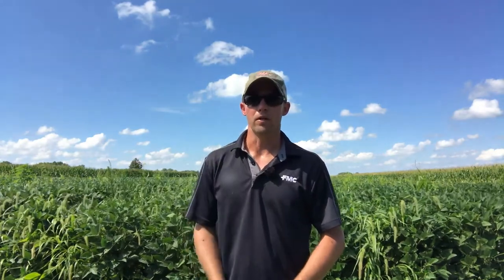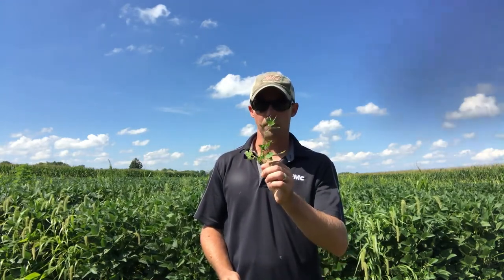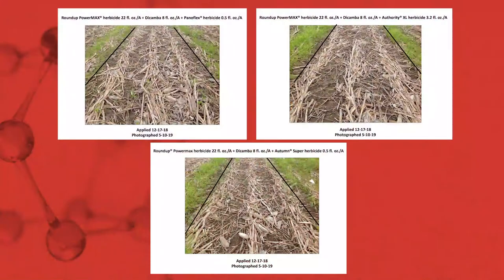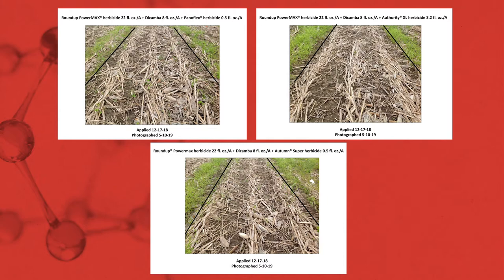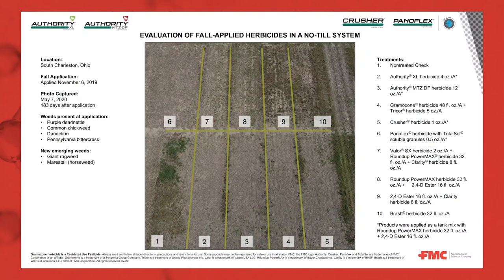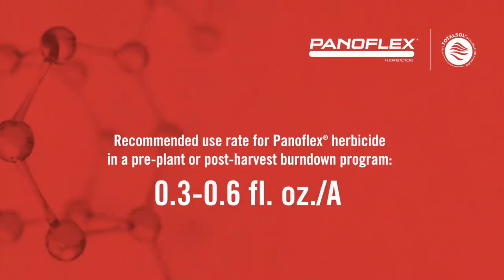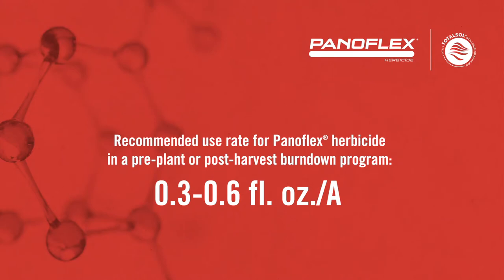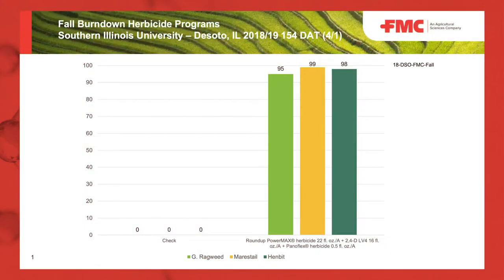FMC Tech Talk: Add Flexibility to Your Burndown Program With Panoflex® Herbicide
In Indiana and across much of the Midwest, marestail and common lambsquarters are tough to control. A solid burndown program is an important step in starting clean and staying clean each season. In this Tech Talk, join FMC Technical Service Manager Nick Hustedde on-site at a no-till burndown study. He’ll provide an update on the efficacy of several herbicide combinations tank mixed with glyphosate and 2,4-D for broad-spectrum burndown control, including Panoflex® herbicide with TotalSol® soluble granules from FMC.

To learn more about Panoflex herbicide with TotalSol soluble granules,

Gramoxone herbicide is a Restricted Use Pesticide. Always read and follow all label directions, precautions and restrictions for use. Some products may not be registered for sale or use in all states. Gramoxone is a trademark of a Syngenta Group Company. Valor is trademark of Valent USA LLC. Clarity is a trademark of BASF. Brash is a trademark of Winfield Solutions, LLC. 20-FMC-0909 08/20